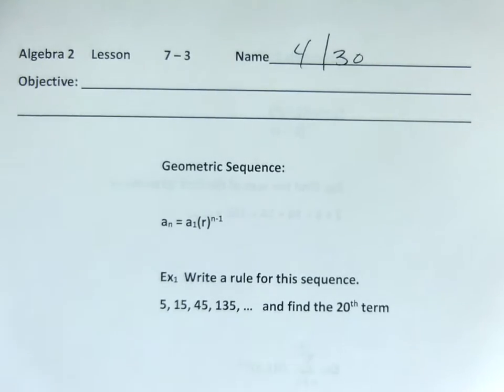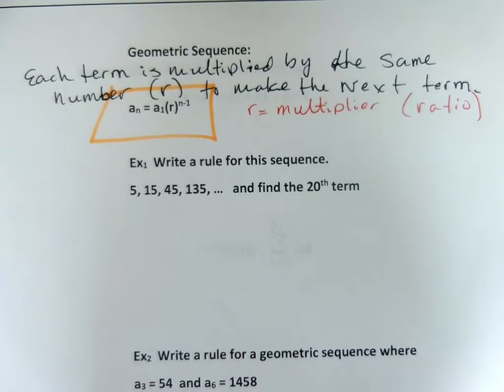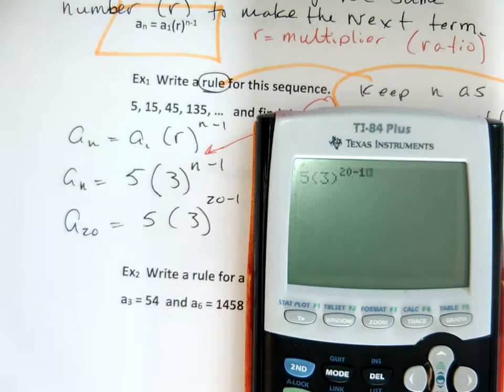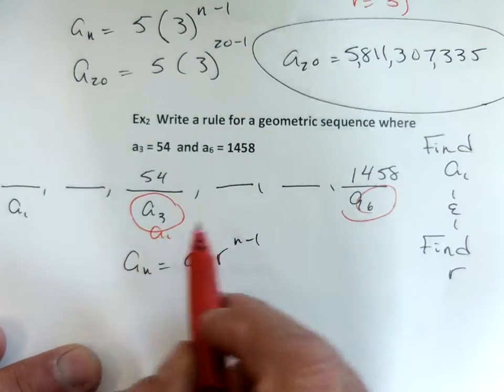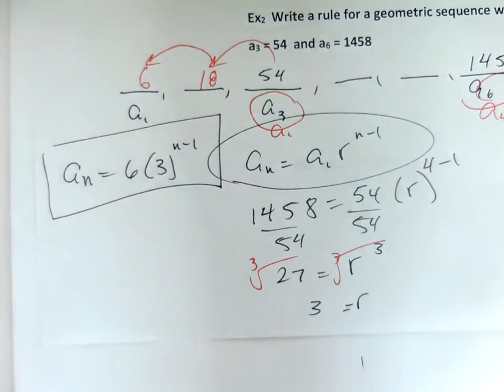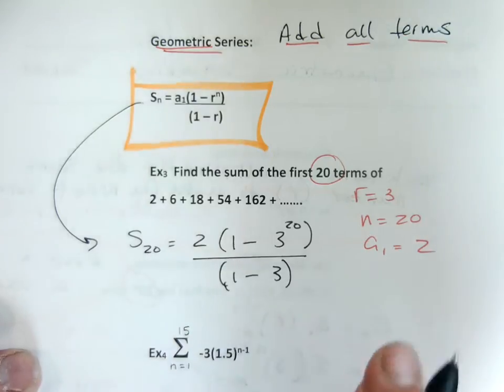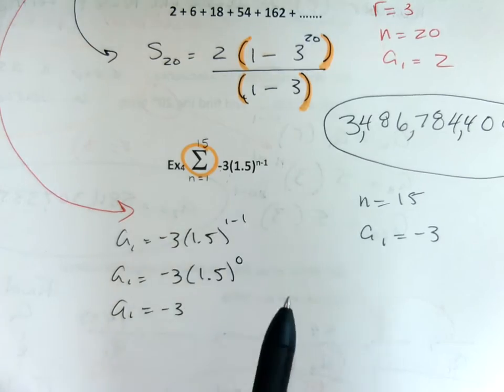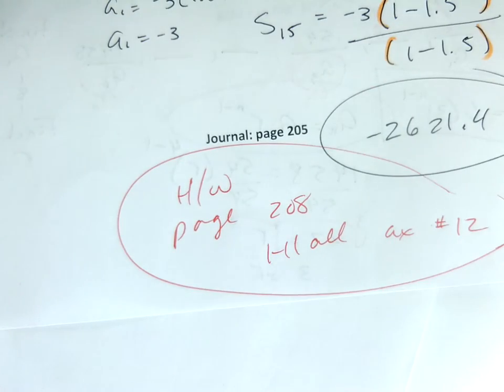7 3 Alg 2